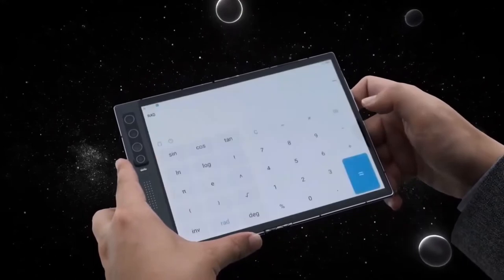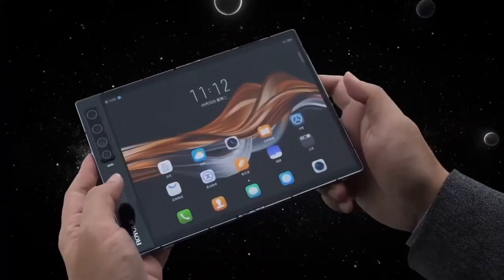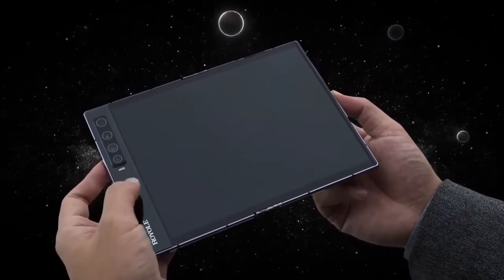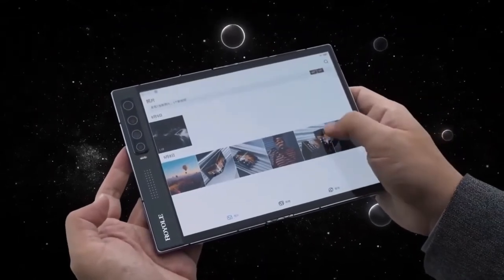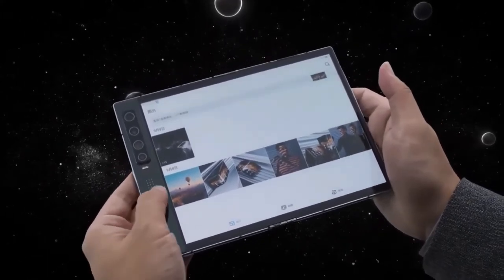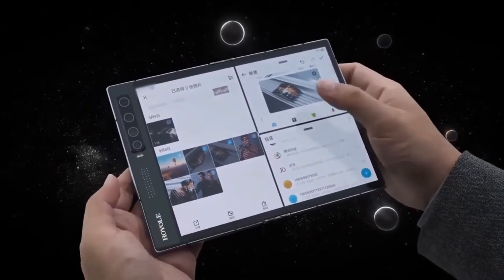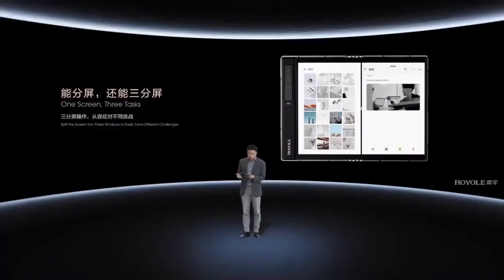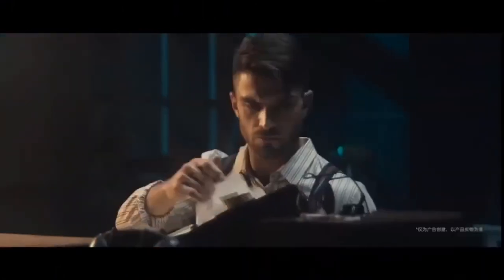Royole FlexPai 2 - Review | Royole FlexPai 2 - Specs, Features, Price, Camera & Availability!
Last week, Royole scheduled an event for today (September 22) to unveil FlexPai 2. A few days later, almost entire specs of this device leaked. Now, the handset is official and is already up for pre-order in China priced at 9,988 yuan ($1,471), which happens to be ~40% cheaper than Samsung Galaxy Z Fold2’s 16,999 yuan ($2,505) price tag in the country.